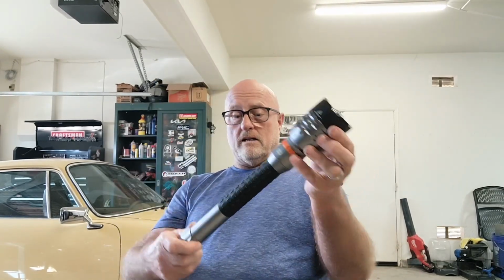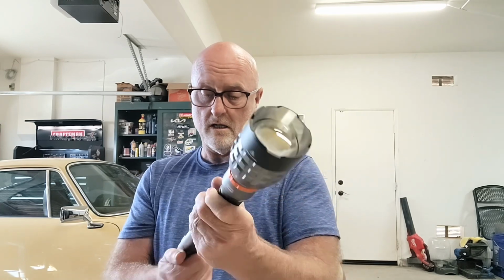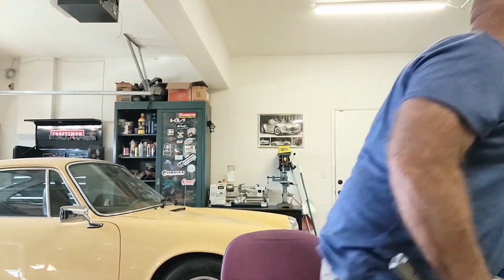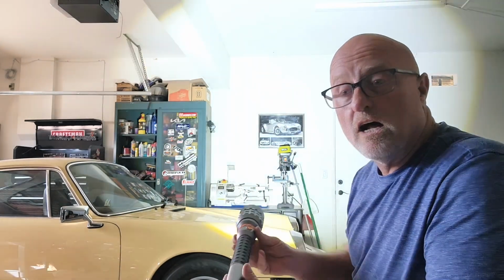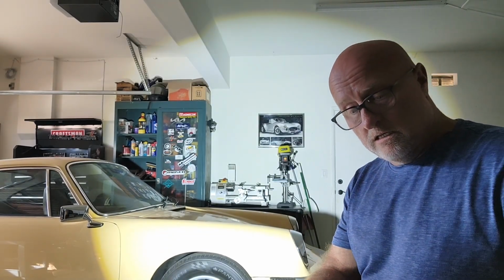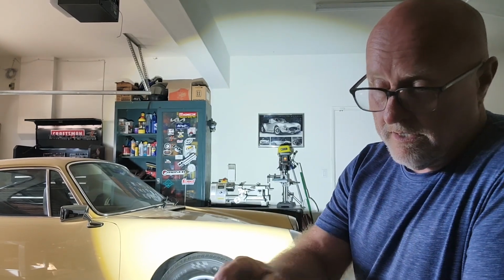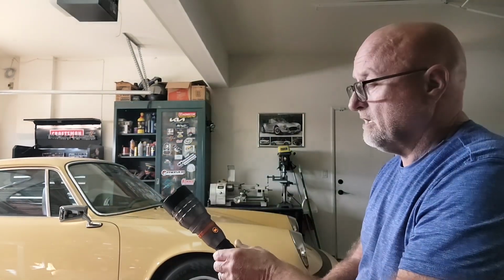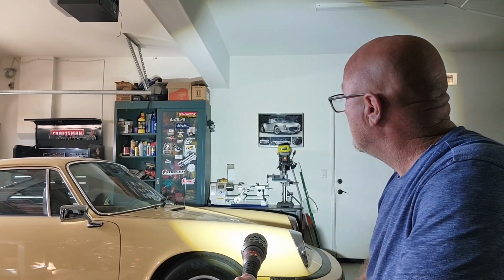Nebo Davinci 18000 lumen Flashlight Review. Is it worth $200.00?